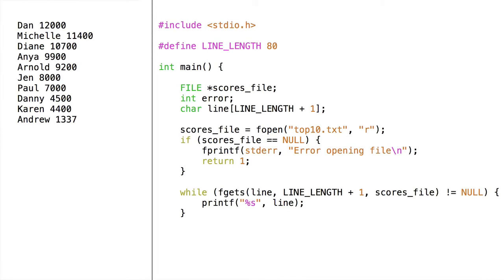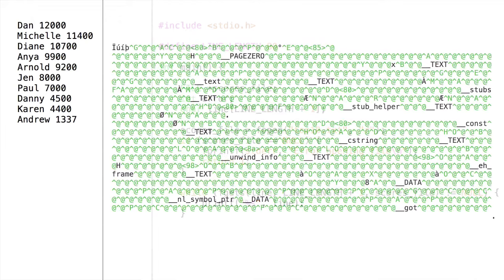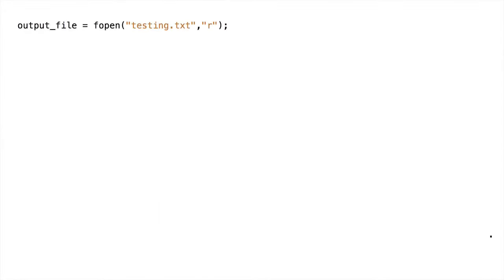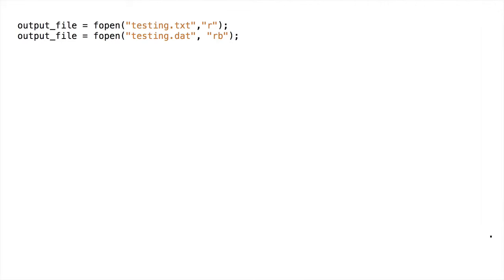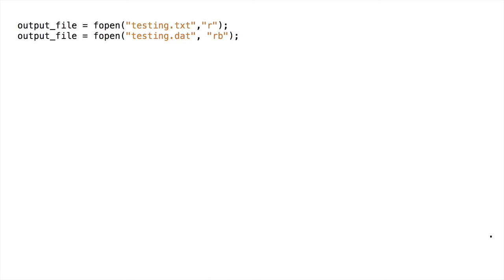Low-level I/O Video 1: Introducing Binary Files